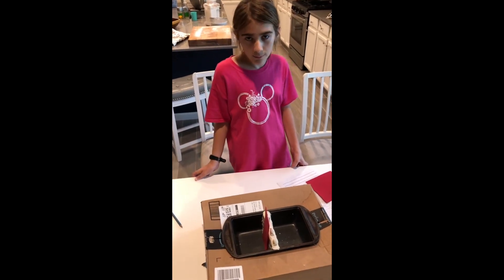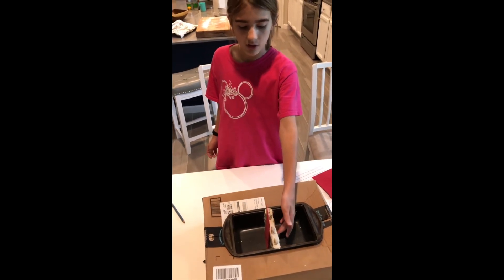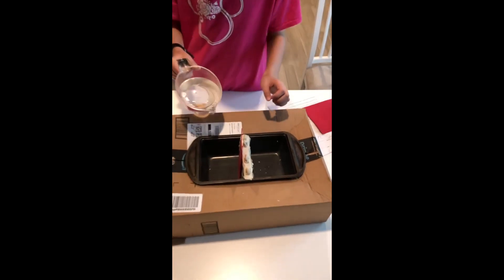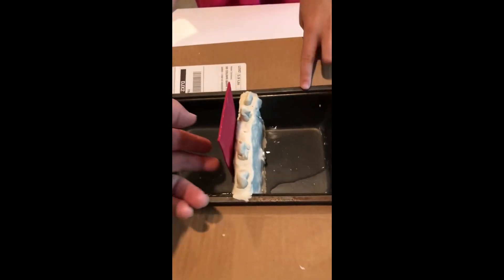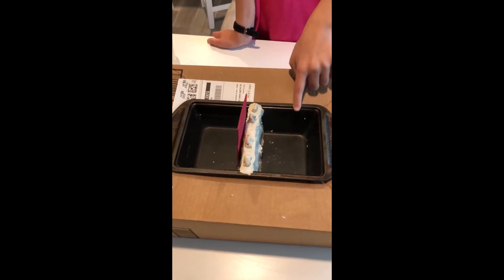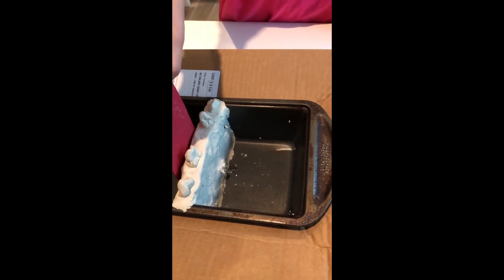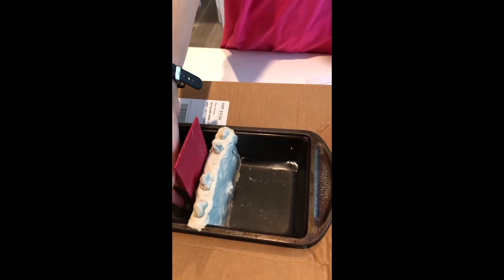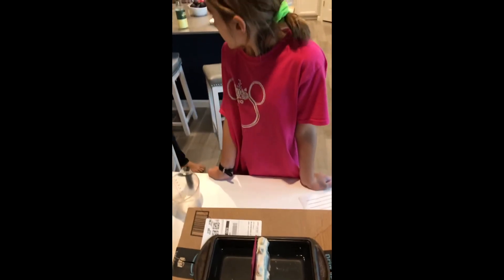Kayla 10.07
Kayla made a working dam!!!